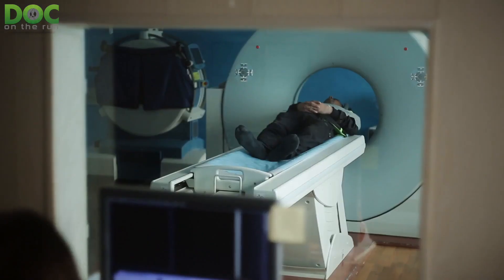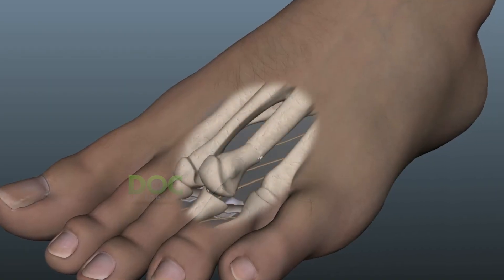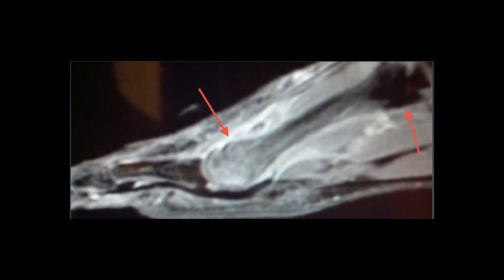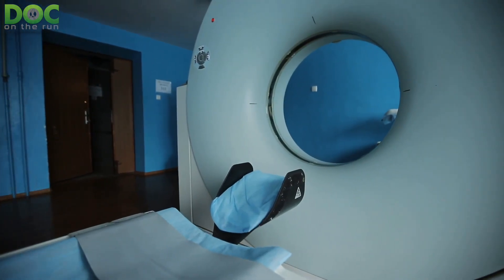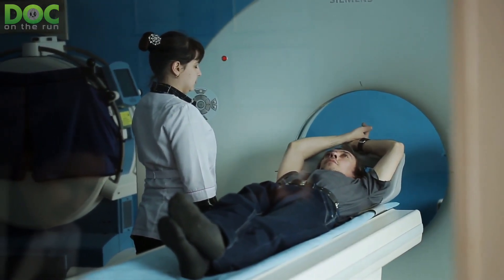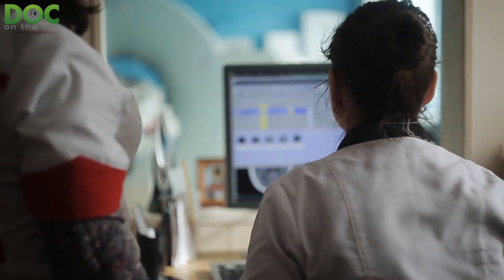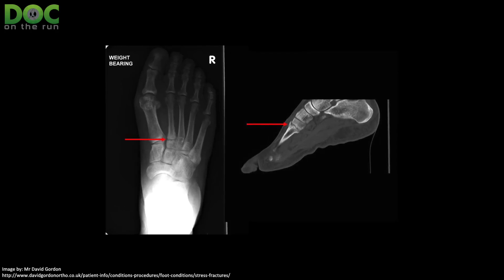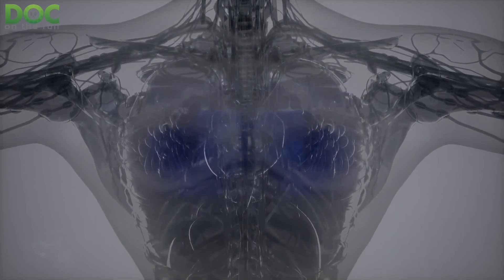The advantages and disadvantages of MRI and CT Scan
This video by Dr. Christopher Segler talks about the advantages and disadvantages of MRI and CT Scan.